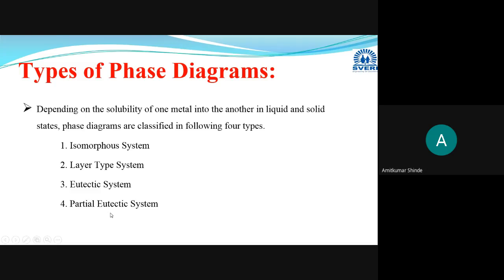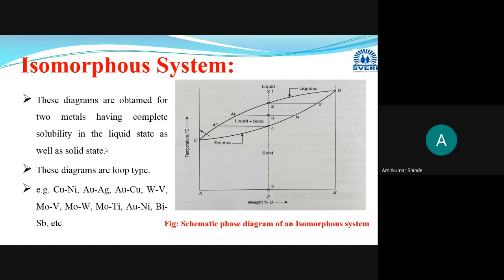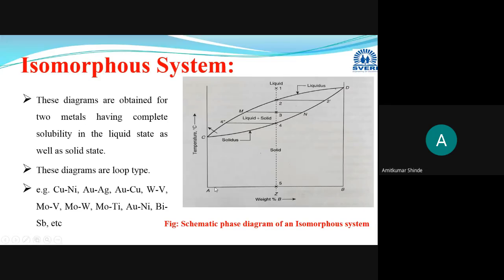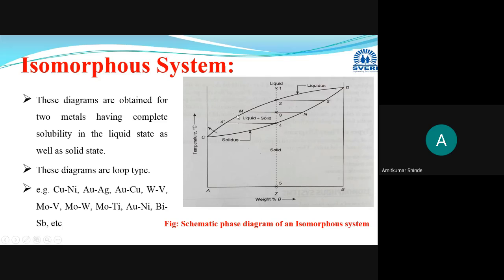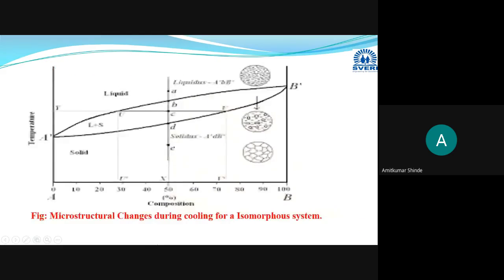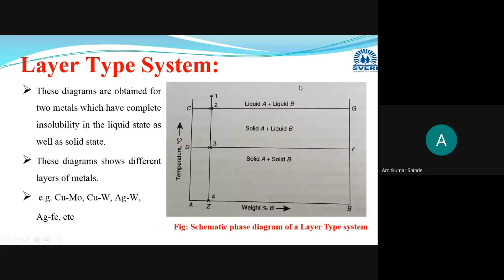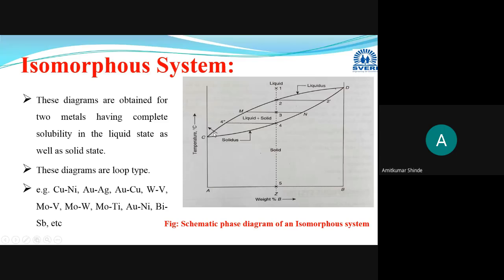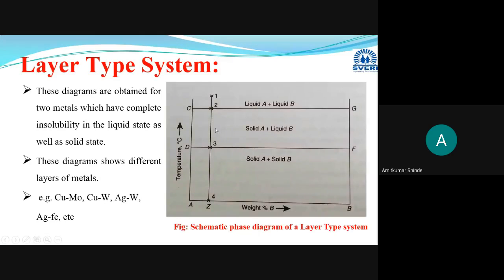Phase diagram and its types Isomorphous and Layer type system